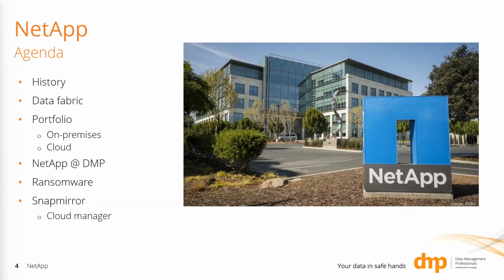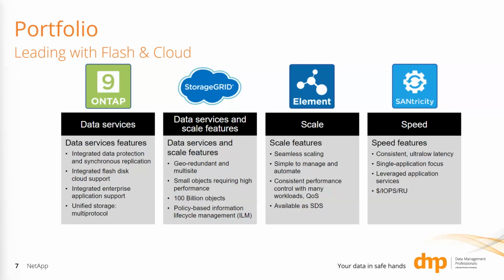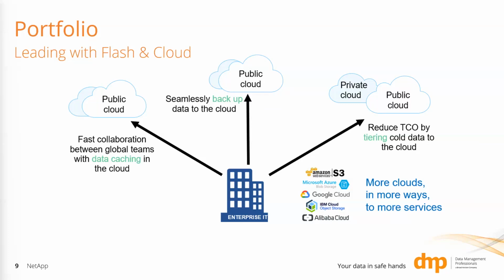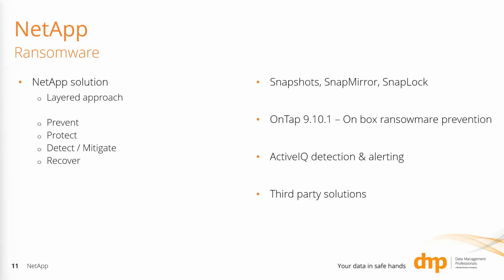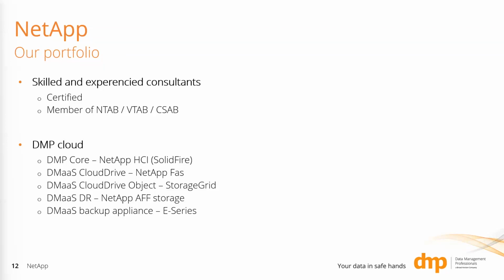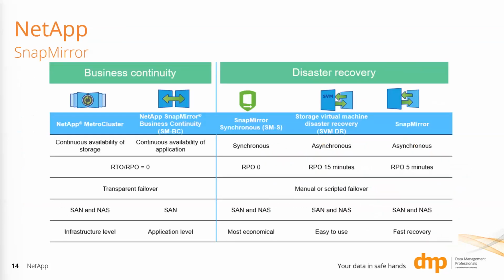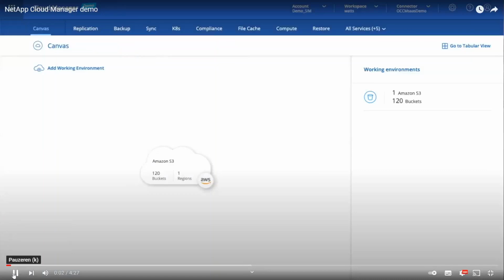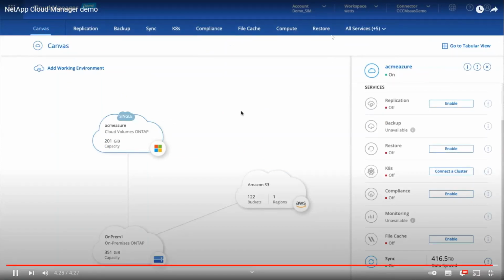Webinar: Your data available everywhere!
Uw data altijd en overal beschikbaar. Dit is in het kort de visie van NetApp op data en datamanagement. Mede dankzij deze visie is NetApp van een toonaangevend NAS-opslagbedrijf uitgegroeid tot een leider in databeheer. Op locatie en in de cloud. In dit webinar blikken we terug op de historie van NetApp, het huidige aanbod en kijken we naar de toekomst.